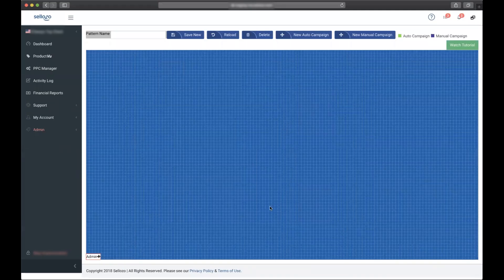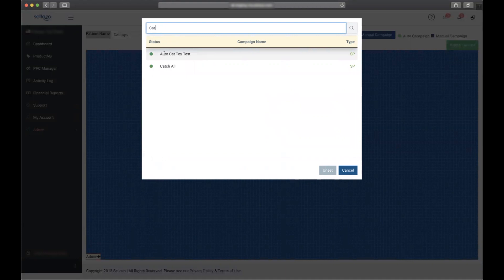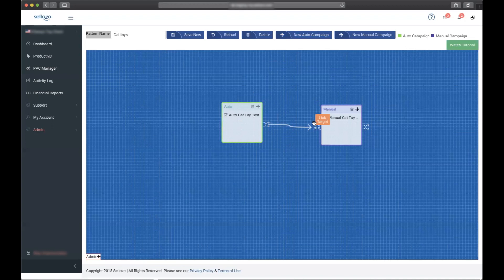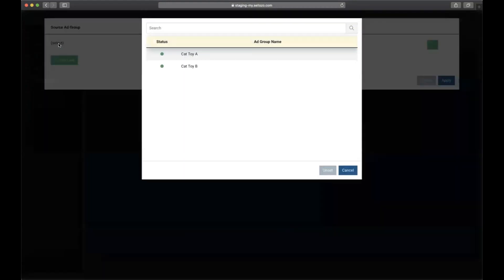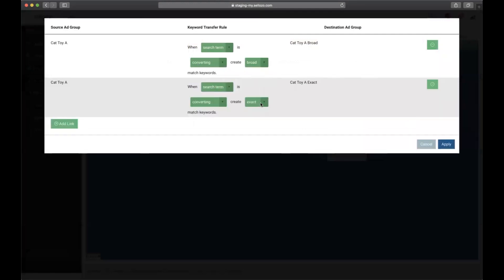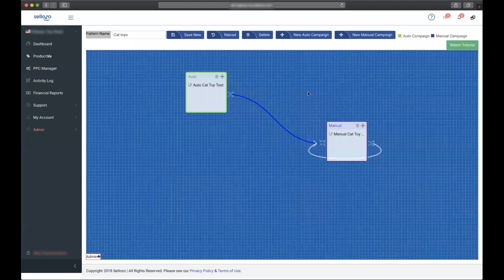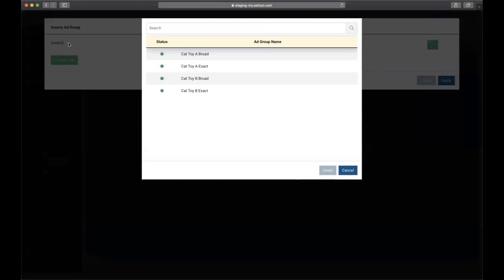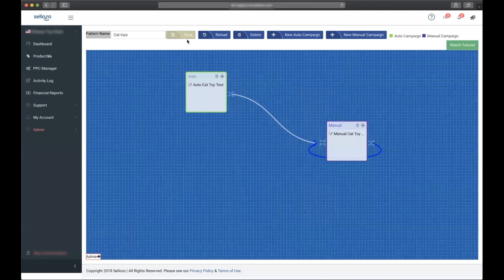Sellozo's New Campaign Studio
Tutorial for Sellozo's New Campaign Studio

Streamlined for a Boosted Bottomline

With Sellozo’s Campaign Studio feature, you can plan, map, and optimize your next promotional strategy with visually-driven tools designed especially for Amazon sellers.

No matter your campaign needs—from keyword selection to campaign mapping, and more—Campaign Studio’s simple but powerful features will and help you create promotions that drive sales.

Campaign Studio Features
Visually based campaign modeling tools
Custom and pre-made campaign templates
Algorithm- and machine learning-based search term/keyword research tools
Easy keyword management and cross-campaign implementation

Simply Effective

Here’s a look at some of the unique benefits of Sellozo’s Campaign Studio for Amazon PPC Management.

Easy management
Time-saving management of multiple campaign assets.

Hassle-Free Campaign Creation
Visually based campaign modeling for intuitive creation.

Bulk implementation
Consistency-boosting cross-campaign implementation of changes.

Amazon compatibility
Fully compatible with Amazon Campaign structure.

Follow along as the Sellozo team shows you more about the Amazon ad tools that Sellozo has to offer.